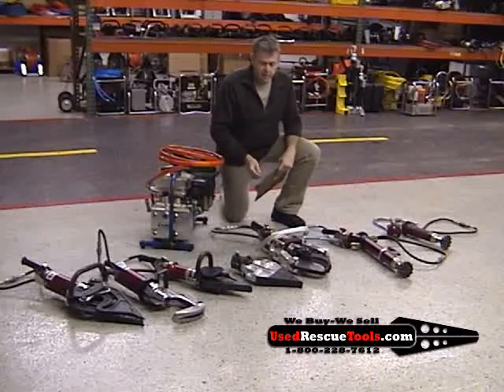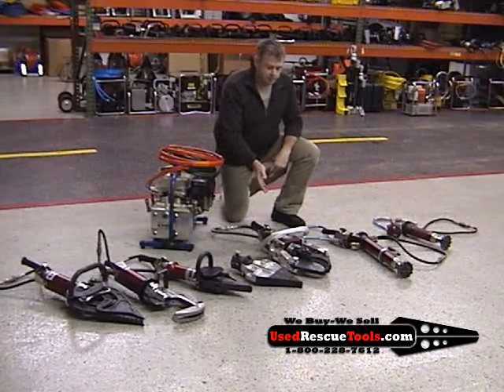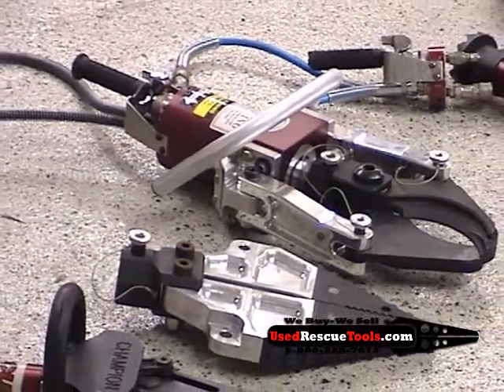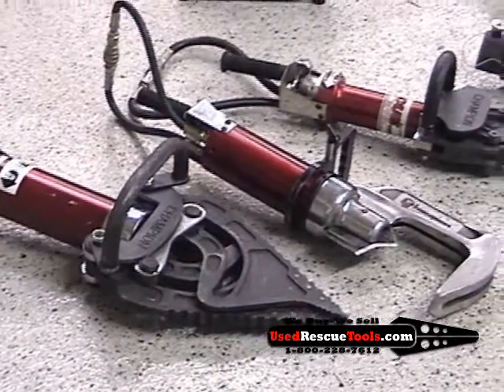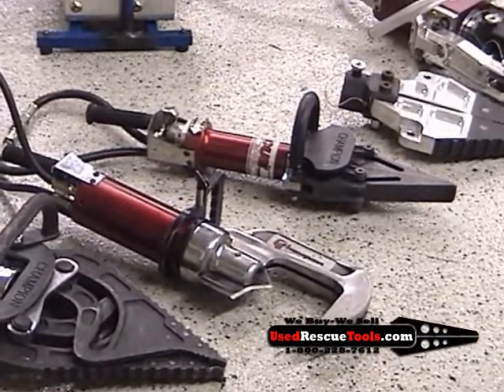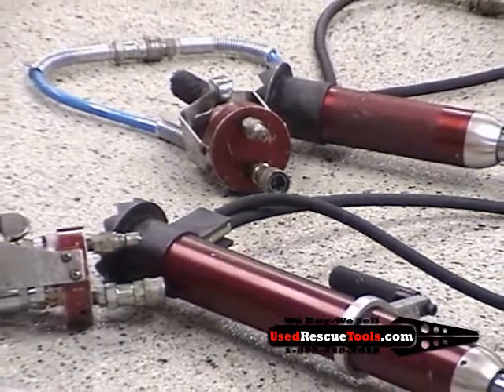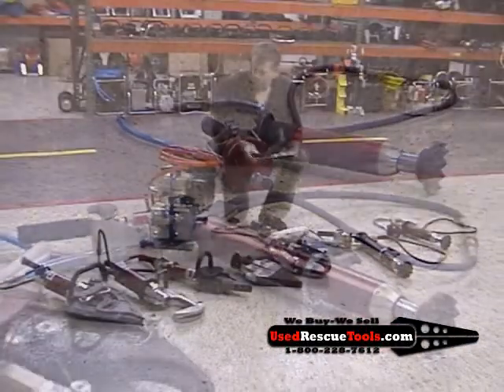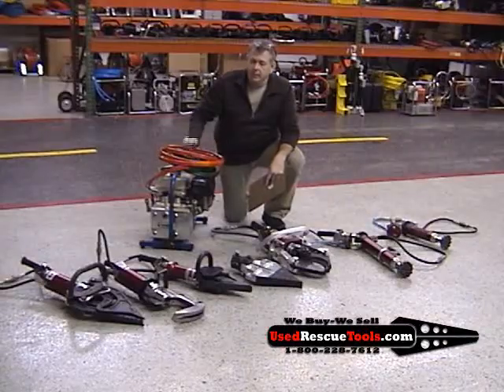March 4th Used Tools Set from usedrescuetools.com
March 4th feature 1